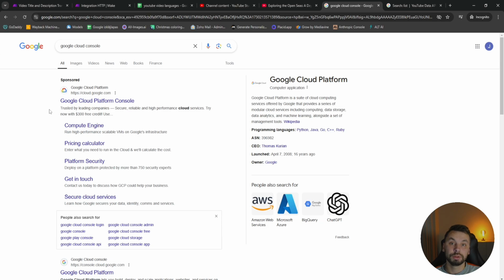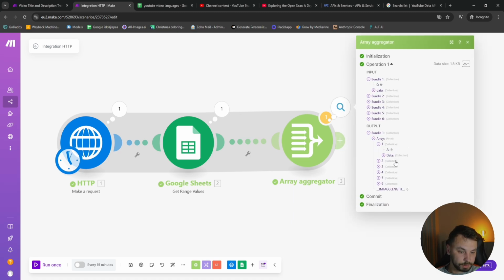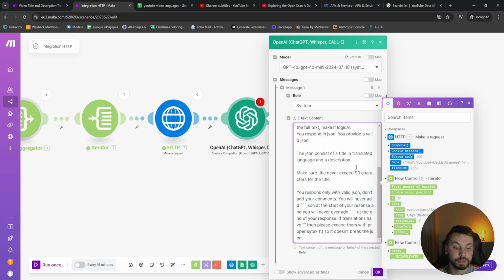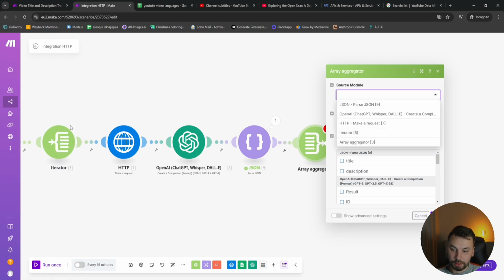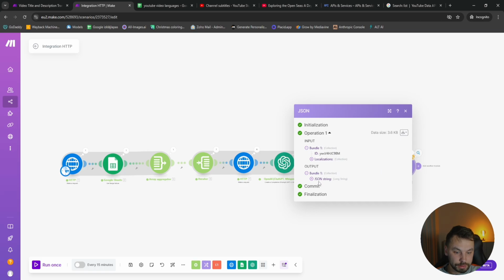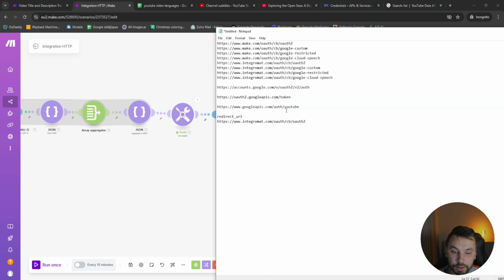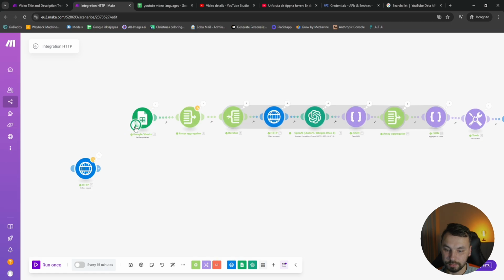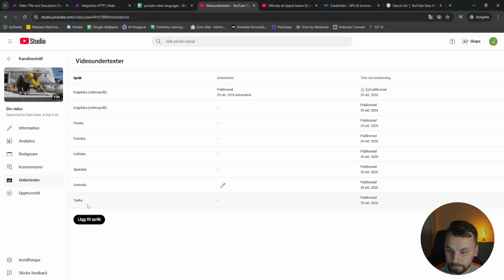How to Automatically Translate YouTube Video Titles and Descriptions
In this video, I demonstrate how to automatically translate YouTube video titles and descriptions using Make, OpenAI (ChatGPT), and the YouTube API. 🌎 By integrating these tools, you can easily expand your video’s reach to global audiences without the hassle of manual translations!

I’ll guide you step-by-step through setting up a workflow in Make.com that automates the translation process. We’ll use OpenAI’s ChatGPT for generating accurate translations and the YouTube API to update titles and descriptions directly on your channel, saving you time and maximizing your content’s visibility! 🚀

What You’ll Learn:

• ⚙️ How to integrate Make.com with OpenAI and YouTube API.
• 🌐 Automating translations for multilingual YouTube videos.
• 💻 Using ChatGPT for accurate and fast translations.
• 🔄 Updating YouTube video titles and descriptions automatically.
• ⏱️ Streamlining your workflow to reach new audiences globally.

This tutorial is perfect for YouTube creators looking to connect with viewers across different languages and save time on content management!

Whether you want to automate workflows, streamline processes, or learn to use Make.com with AI tools, I’m here to help.

Let’s take your automation to the next level! 🚀